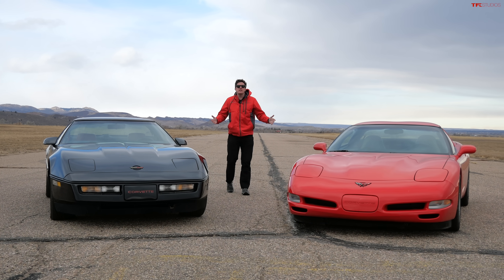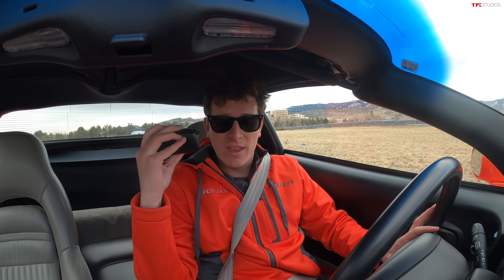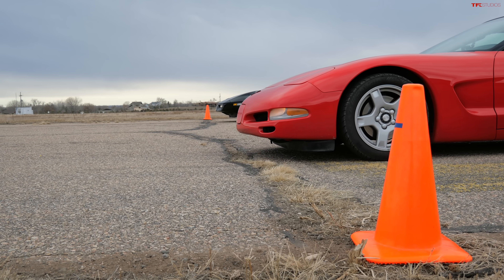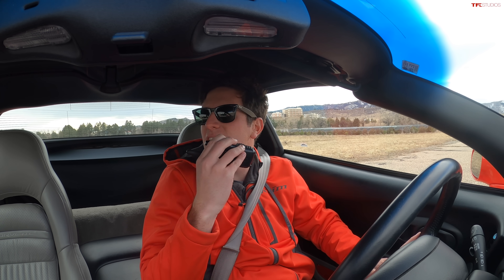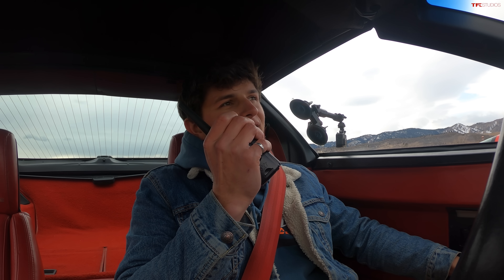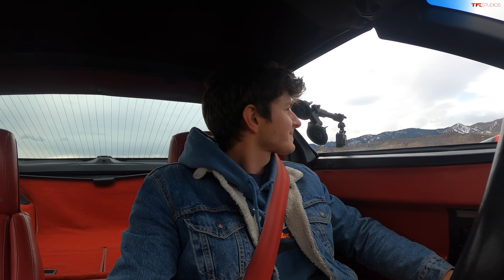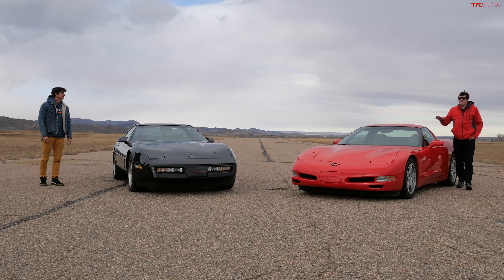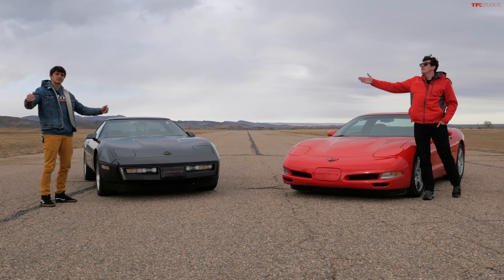Battle of The Cheap Corvettes: 1980s (C4) vs 1990s (C5) Drag Race, Roll Race, & Brake Test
In this video we hit the track with two Chevrolet Corvettes: The 1988 C4 and the 1999 C5!